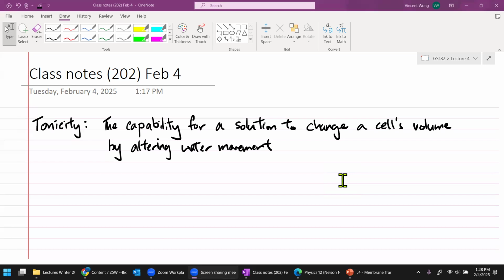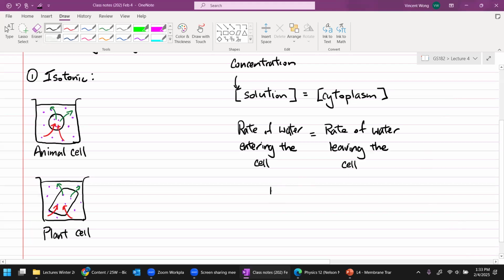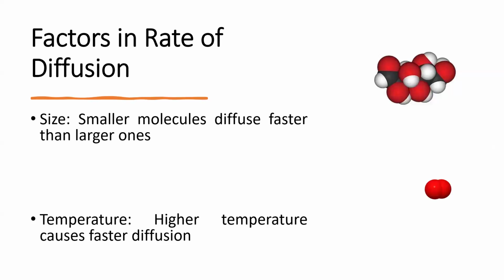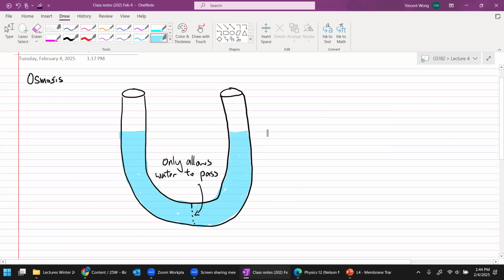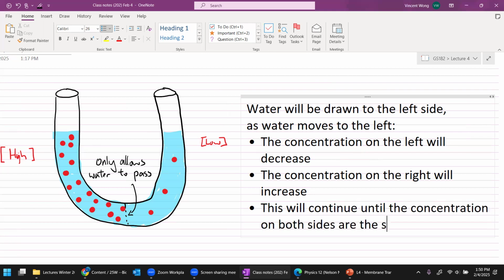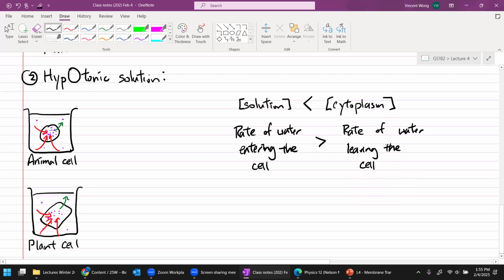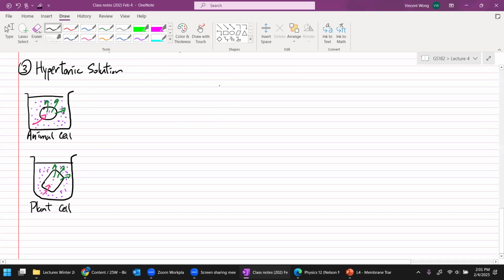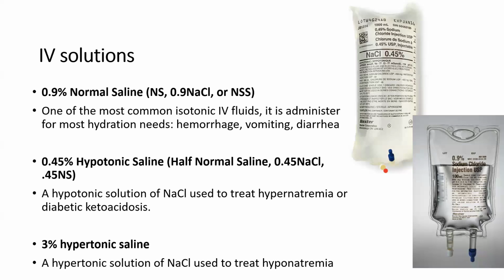L4 Membrane Transport Part 2 Feb 4 2025